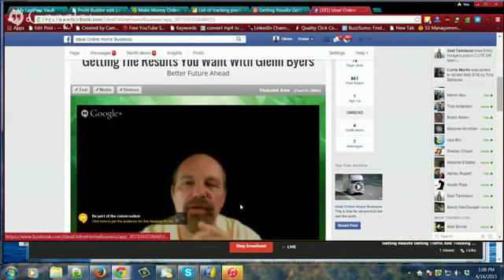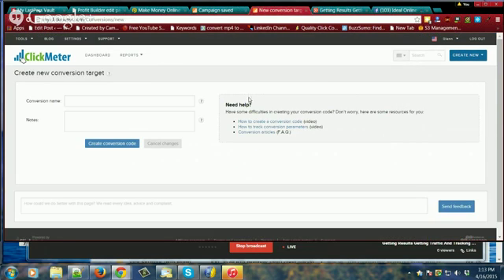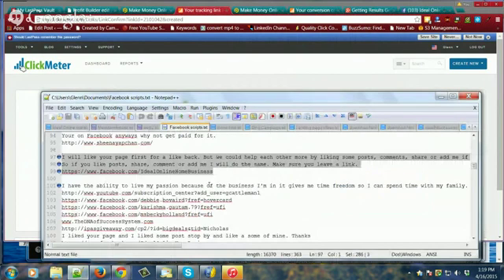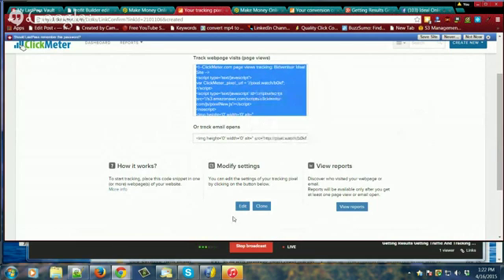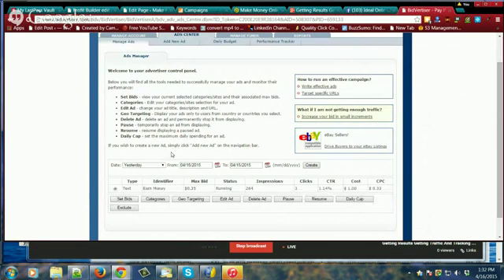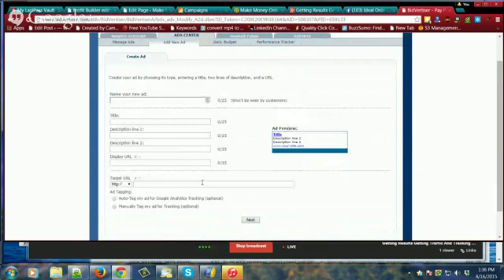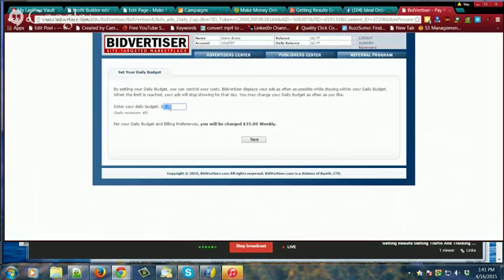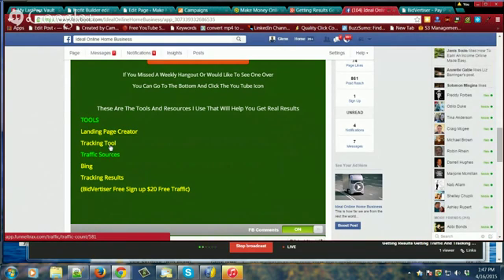Getting Results Getting Traffic And Tracking A Campaign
Go Here For Best Results special tools free traffic coupon and if you want to comment my app is not delayed if you have a question.

If you here and the hangout is on replay for a week but the tools and everything stays up from week to week. The date is 4/16/2015 it will stay up for 7 days then you will have to see it on You Tube and then go check out the tools and special traffic coupon.  $20.00 FREE Traffic

Today we will set up a campaign and set up tracking for it. If your not tracking everything you are just shooting in the dark.